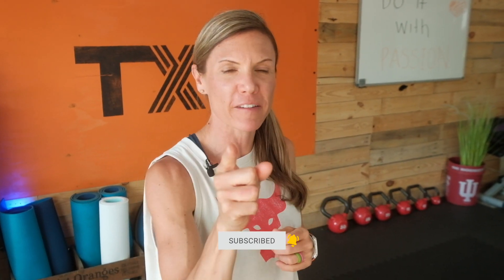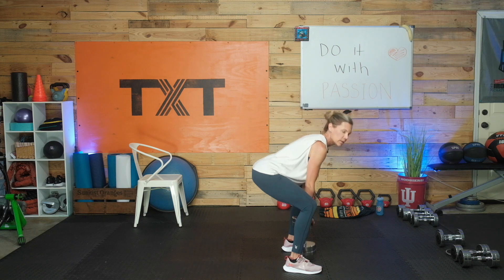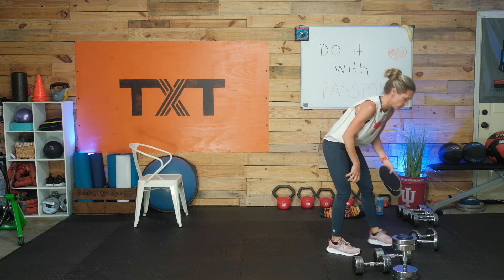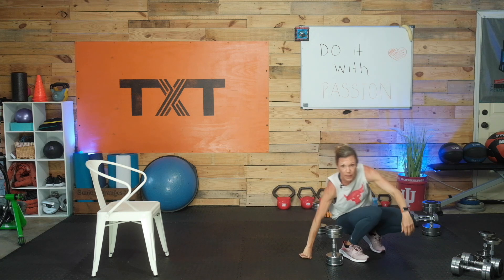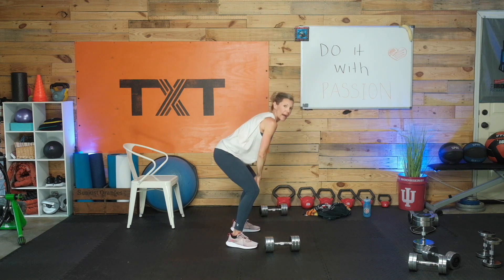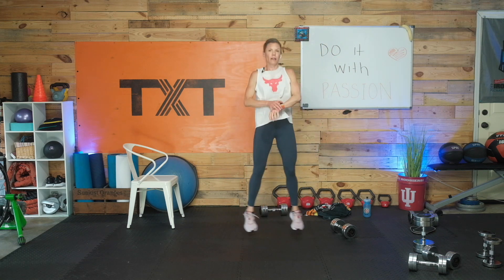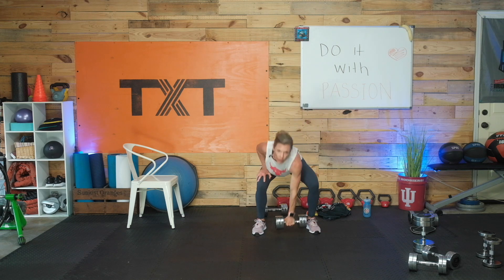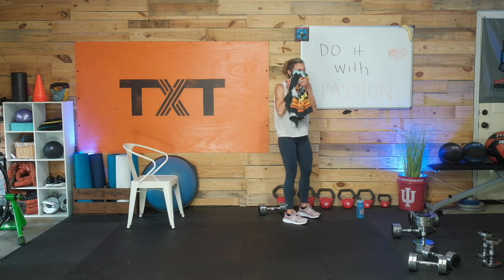45 Minute Intense Full Body Strength Training Workout with Dumbbells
Today we have a 45 minute total body workout with dumbbells. We're doing a superset to compound to tri-sets...phew! Let me know what type of workout you'd like to see next!

Welcome to your online fitness workouts! Your subscription will help us to continue to record and share even more workouts with you!

A variety of convenient and fun fitness workouts to help you lose weight, get stronger, move easier, feel better, and live happier.🧡

     channel

Let’s do this! 😅💪 I am THRILLED to have you here conquering this workout with me! I used dumbbells so grab your stuff, hit play, and let’s  go!

Remember:

👉Love yourself❣️